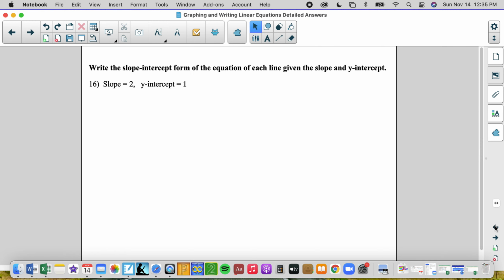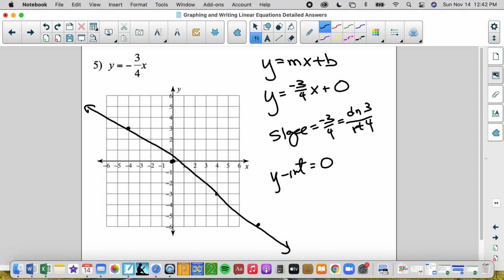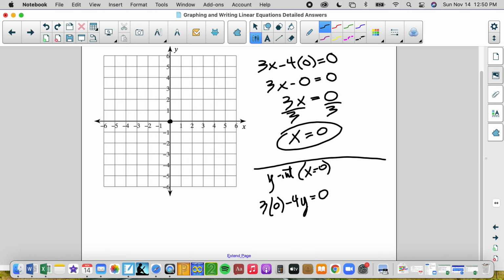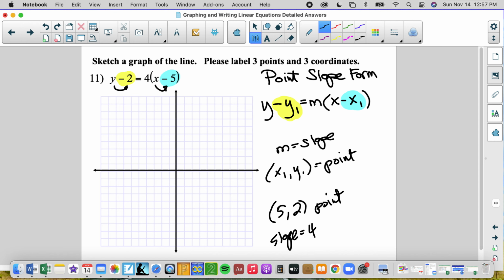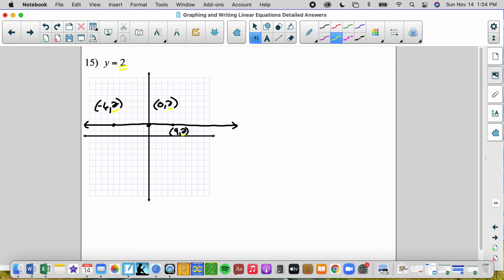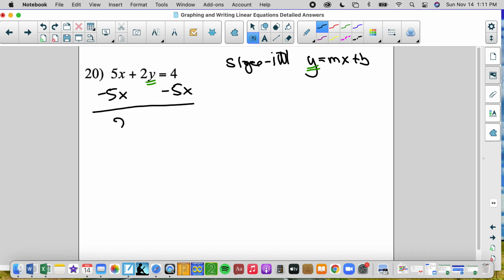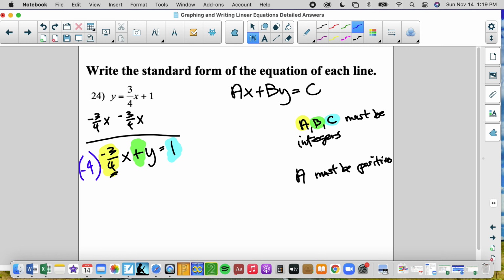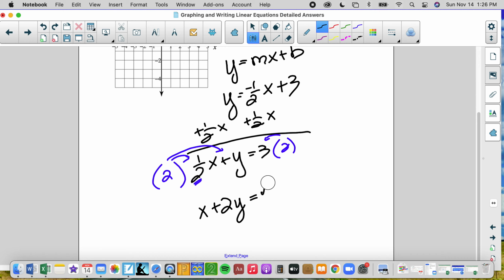Graphing and Writing Linear Equations Pre Assessment Detailed Answers